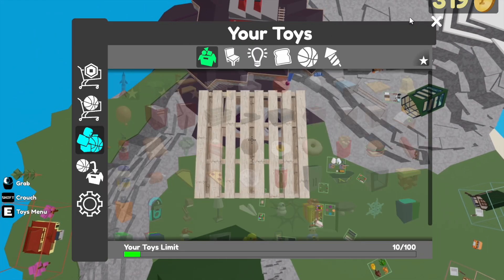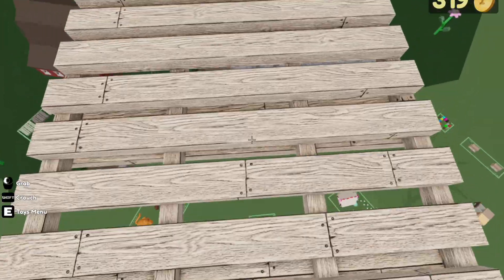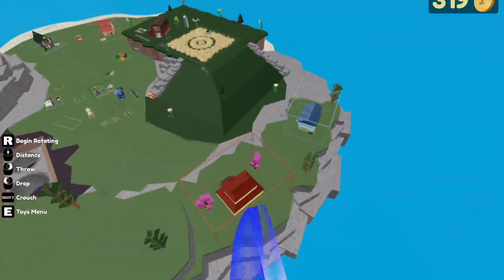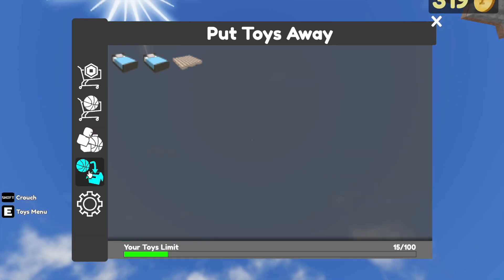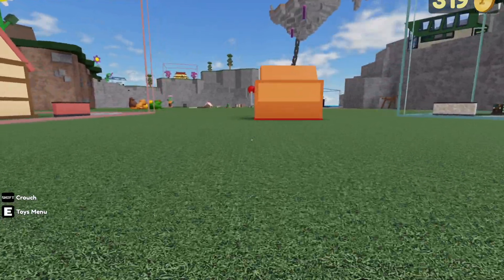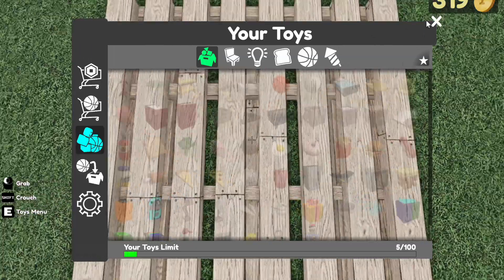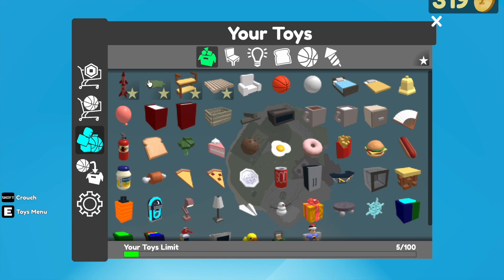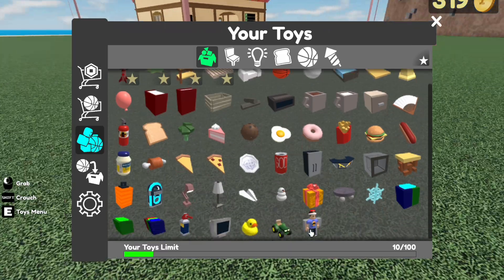How to Clutch In Fling Things and People (Roblox)